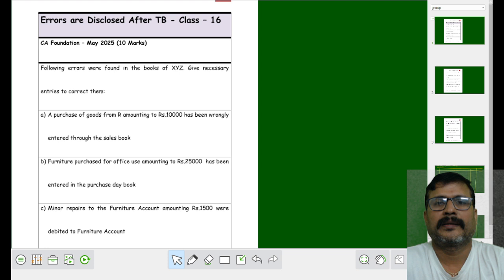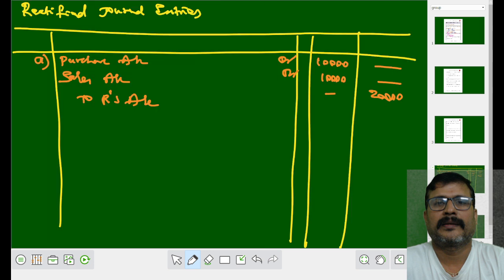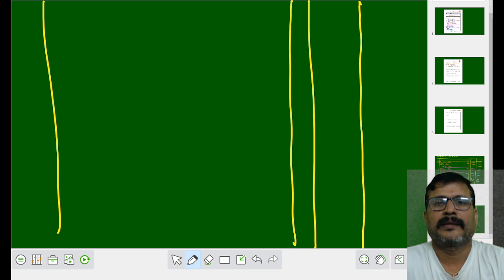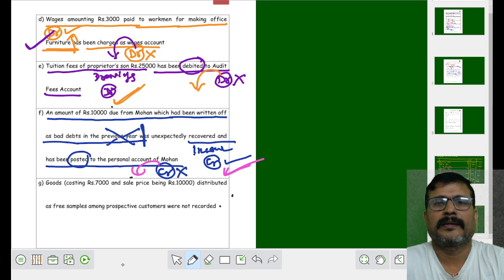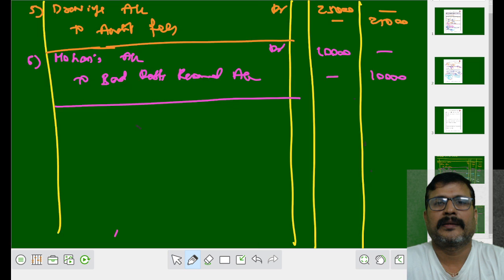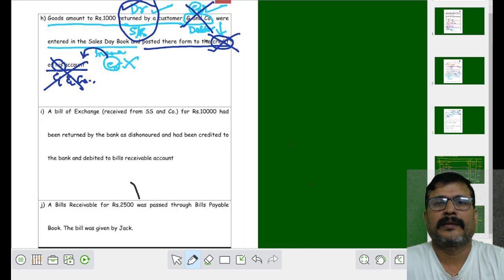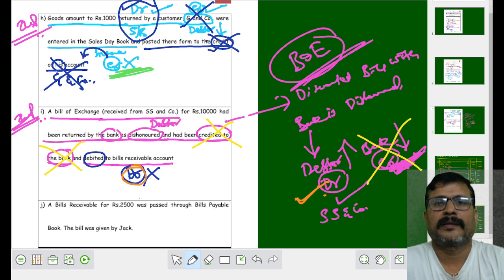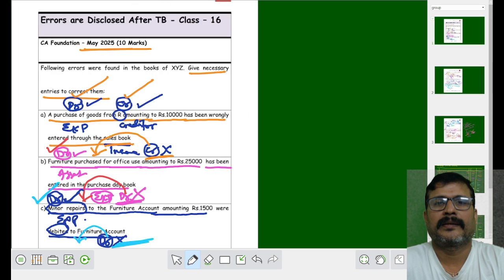Rectification of Errors CA Foundation Class 17